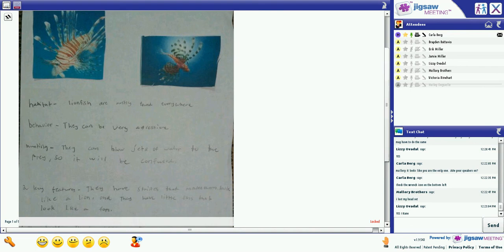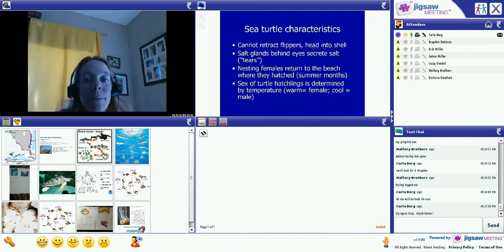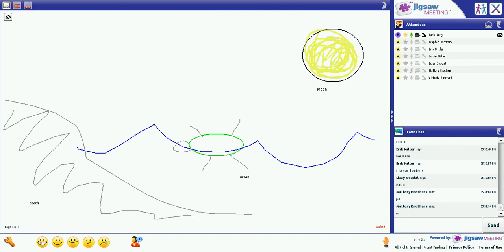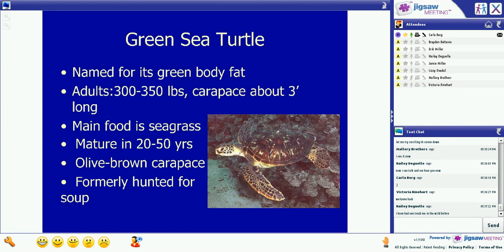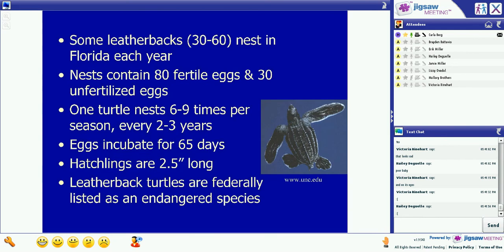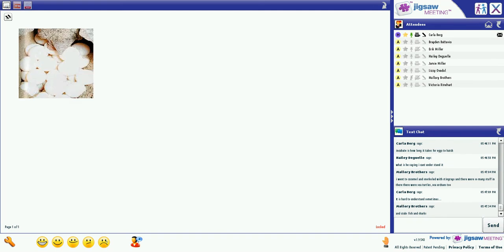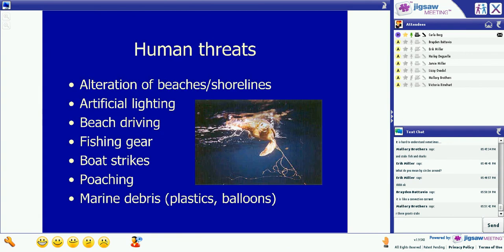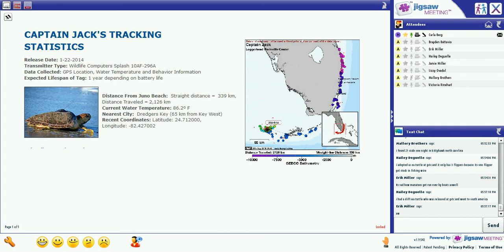8f015c55 826b 47c0 bef9 57b1a22bc6d1 1415121799063